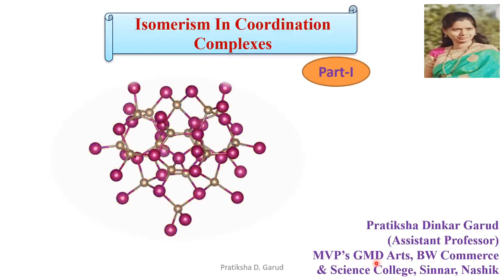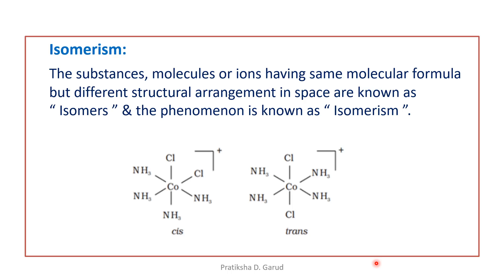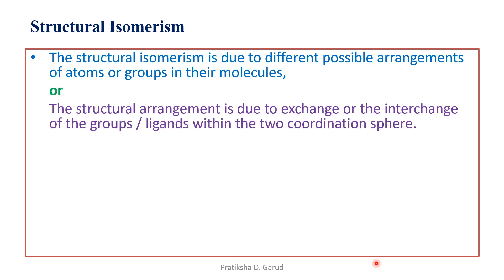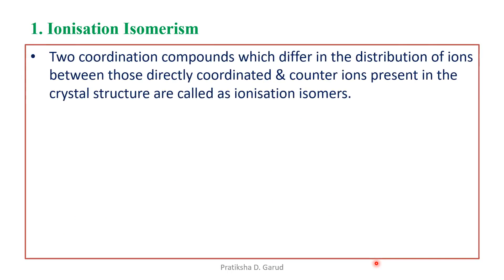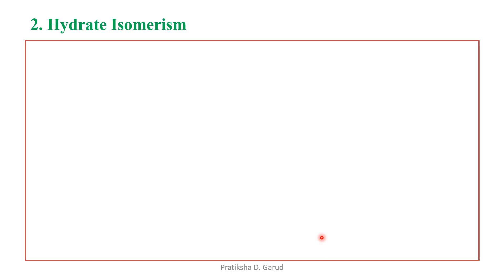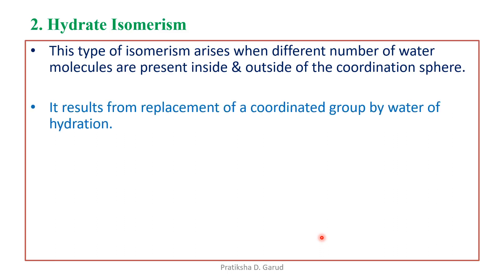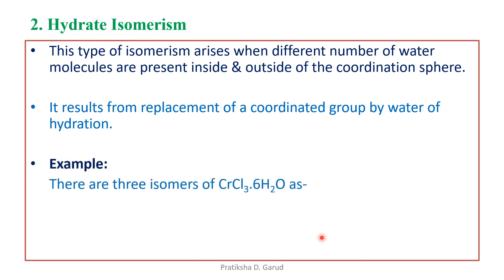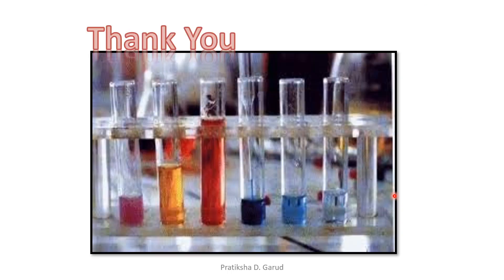Types of isomerism (Part-I)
This video explains the first 3 types of structural isomerism.